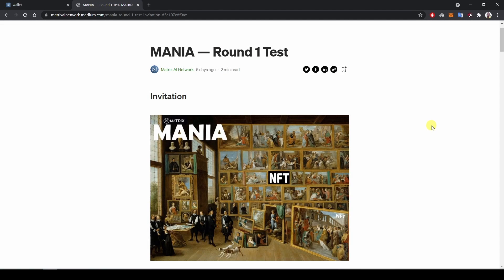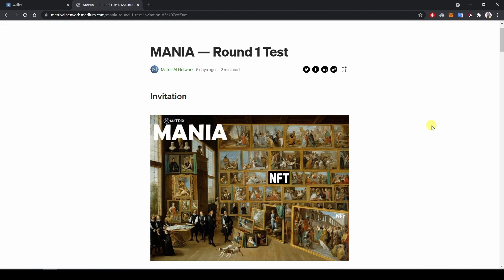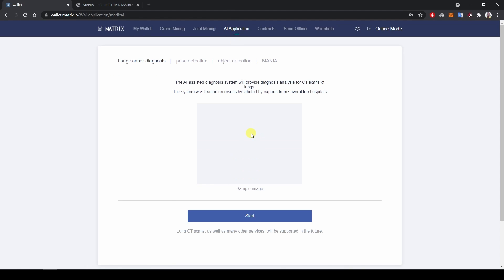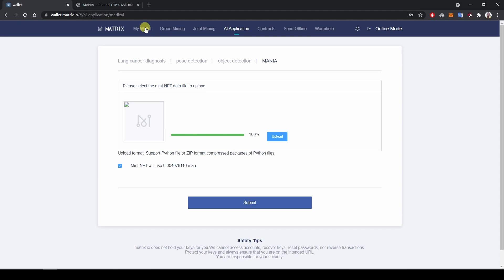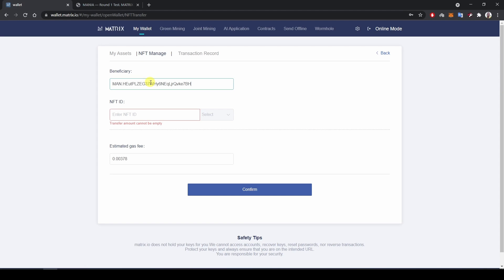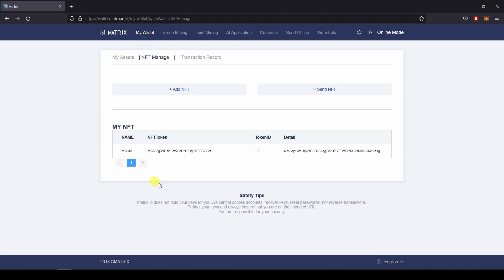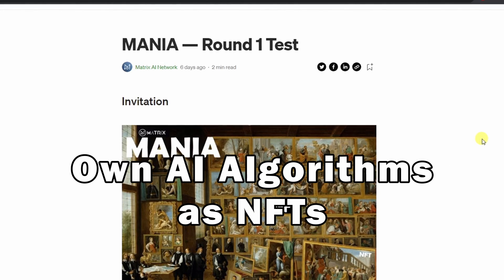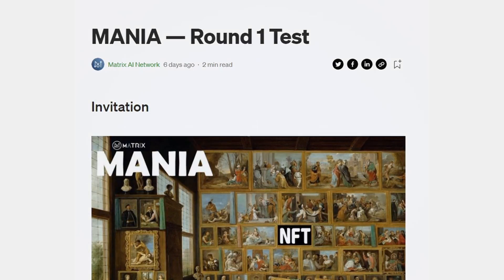MANIA - Stage 1 Test.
A video demonstration of the MANIA Platform where users can mint NFTs and transfer them to other wallets.

Matrix AI Network leverages the latest AI technology to deliver on the promise of blockchain.